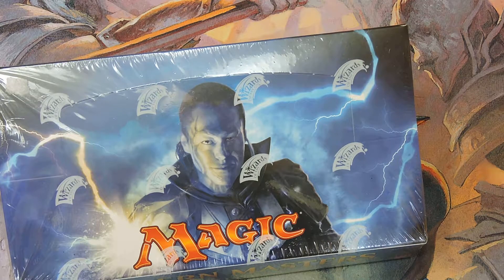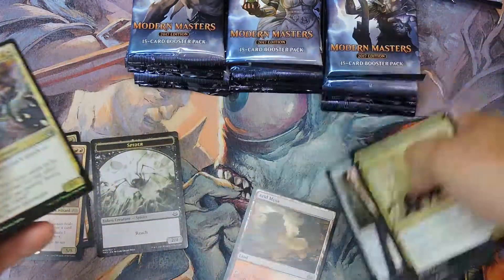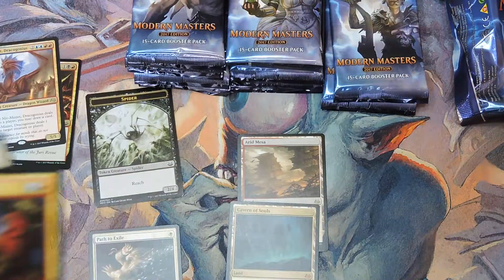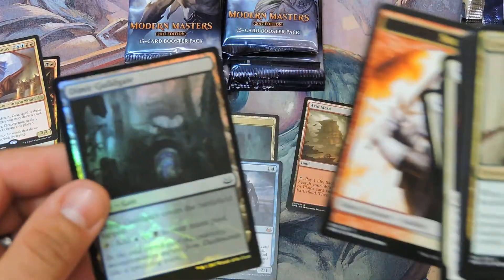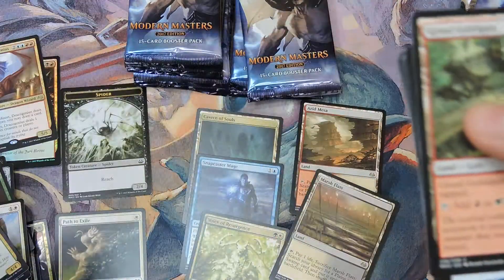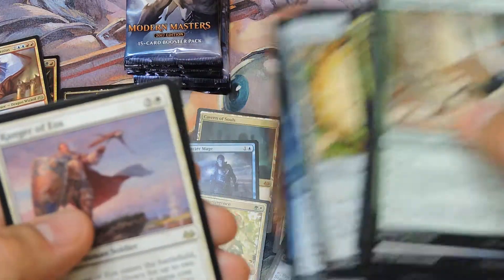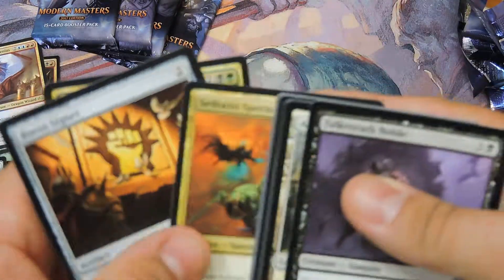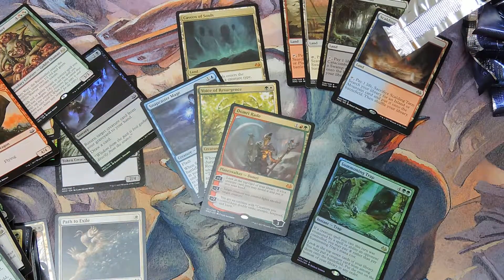THE BOX MODERN MASTER 2017 FLASHBACK MAGIC THE GATHERING BOX OPENING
FLASH INTO 2019 AND THIS 2017 MTG BOX IS ALMOST TO MUCH TO BUY.  IF YOUR INTO MAGIC YOUR ENJOY THIS ONE.
MIGHT REGRET THIS BUT I'M  HERE FOR THE GOOD STUFF.